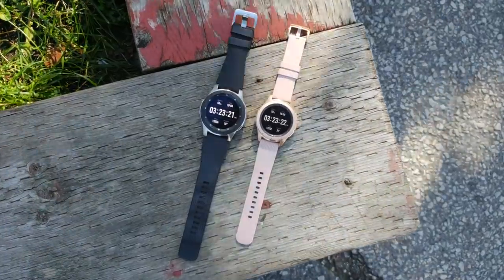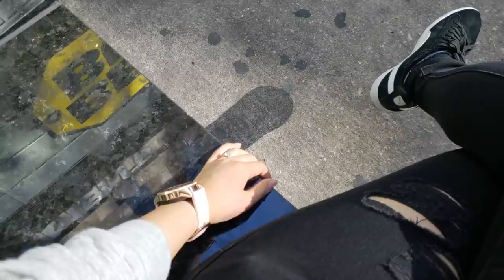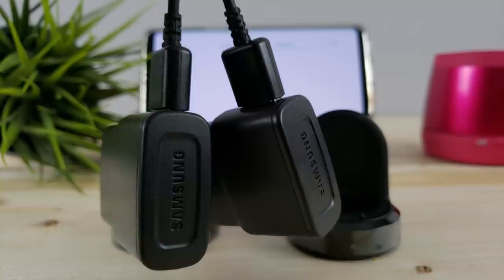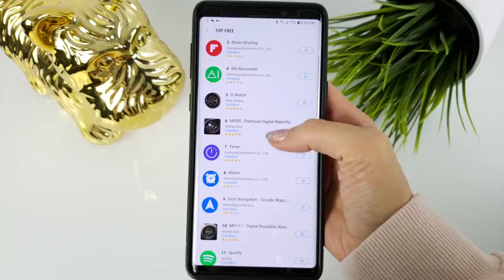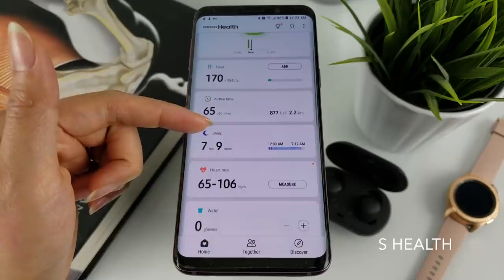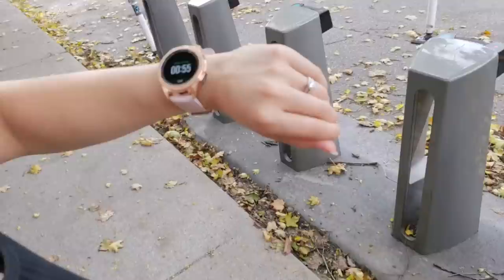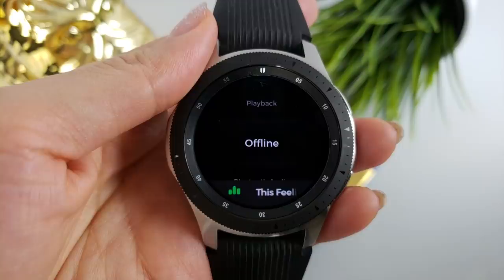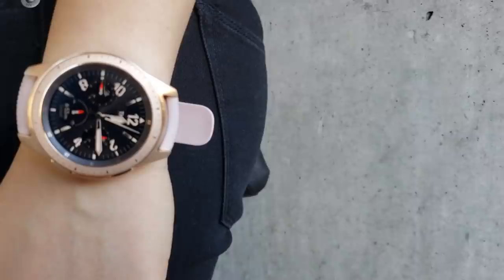Samsung Galaxy Watch Review - My New Favorite Gadget!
The Samsung Galaxy Watch is a device that I can’t say I need, but having worn it daily since it’s release date, the watch is one of my favourite gadget purchases of the year! This is my review of the Samsung Galaxy watch!